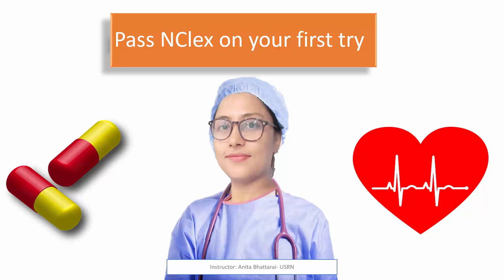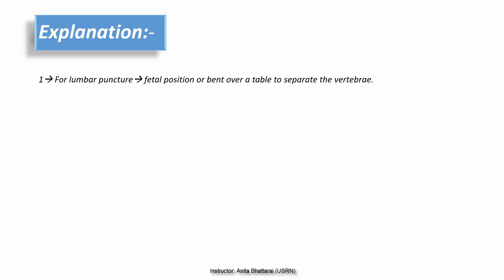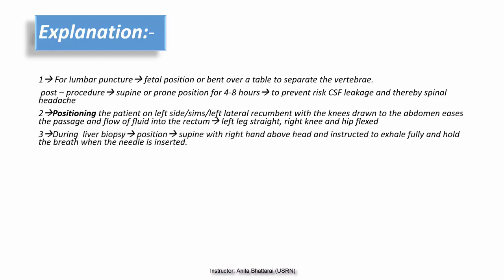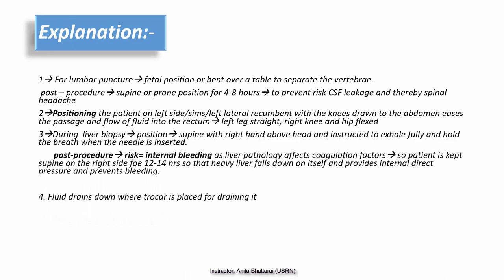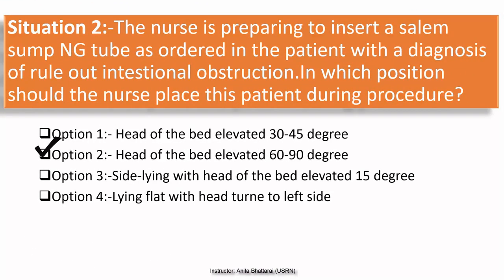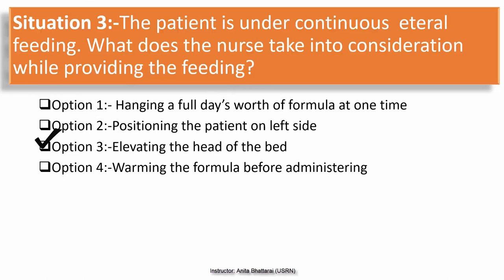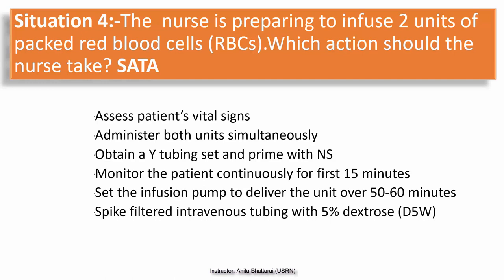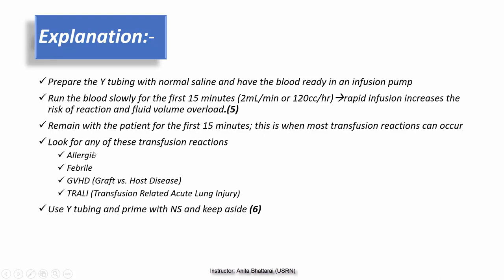NCLEX Practice Questions 2023 Nclex question answer Pass NCLEX on first try Fundamentals of Nursing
This is the first part of the video on NClex Preparation- Pass Nclex on first try Series
good for nursing student and nursing school
free crash course:
If your exam is approaching near and you want to practice really quick with all important notes and exam guide: Get this resource
If you want to practice a lot of questions and be confident to ace every kinds of questions that may be asked :Get this resource
If you feel pharmacology is a difficult thing to crack
If you want to practice QUESTION BANK OF PHARMACOLOGY QUESTIONS and LEARN ALL STRATEGIES to ace NCLEX RN PHARMACOLOGY and Drugs section: Get this resource
If you have a long gap in Nursing, or you are a busy mom and you want to study pharmacology fast for NClex Preparation: Get this resource
If you need to study Tips, Question Types and Exam Strategies for New Next Gen NClex RN : Get this resource

The terms ‘NCLEX’ and ‘NCSBN’ (National Council of State Boards of Nursing) are not my proprietary. This book is intended to assist nursing students in preparing for the NCLEX exam by providing study material, practice questions, and test-taking strategies. It is important to note that passing the NCLEX exam requires a combination of knowledge, critical thinking, and test-taking skills. While this book may provide helpful resources, it is not a guarantee of passing the NCLEX exam, and it is recommended to utilize a variety of study materials and resources to prepare adequately.

I only recommend products/services that I use and trust.
This disclaimer is subject to change without notice, so please check the description for the most up-to-date information.